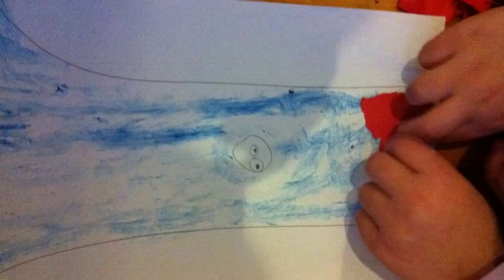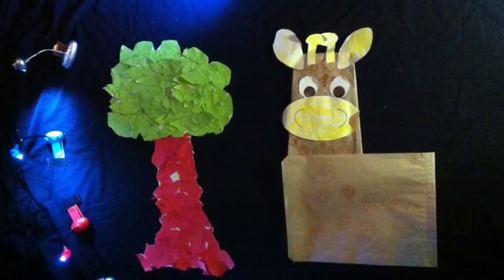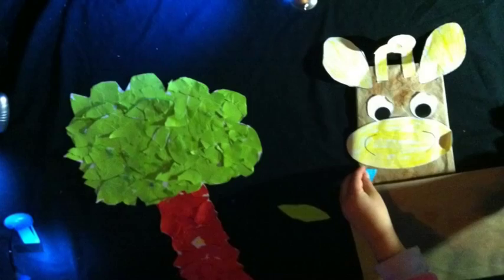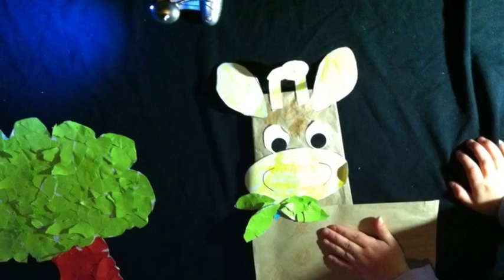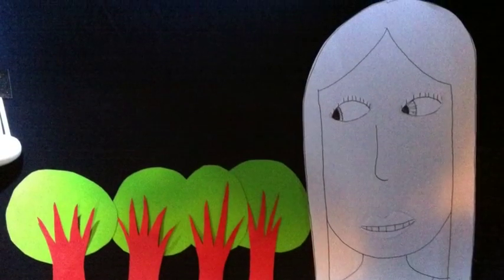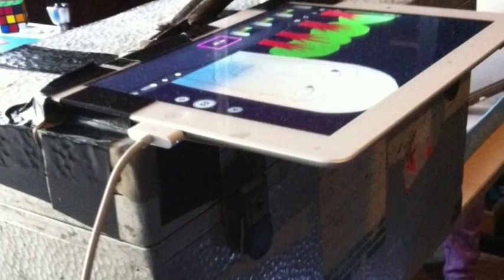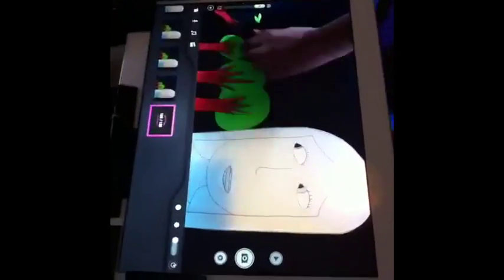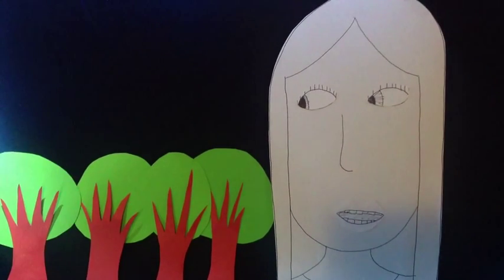Stop motion app review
The is a review of the app Stop Motion Studio for iPads.
The review documents the process of paper cut-out animations by children. The final animations will be completed with the iMovie app on an iPad. This review was created with the iMovie app and extras4iMovie app.